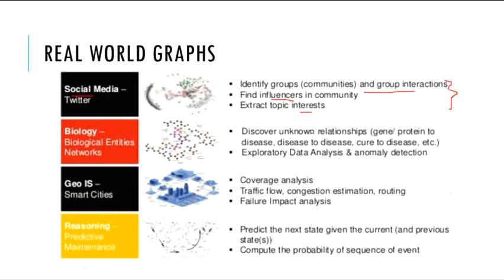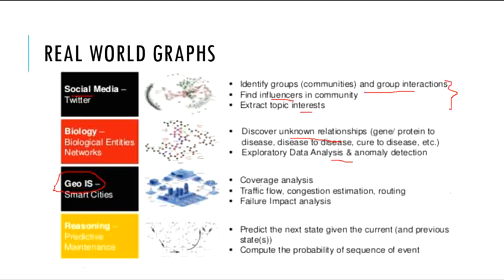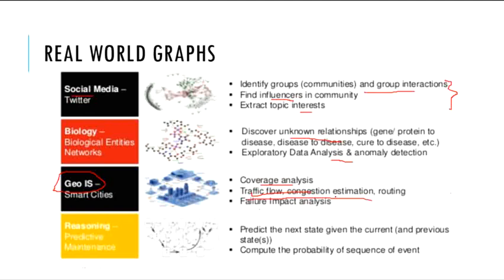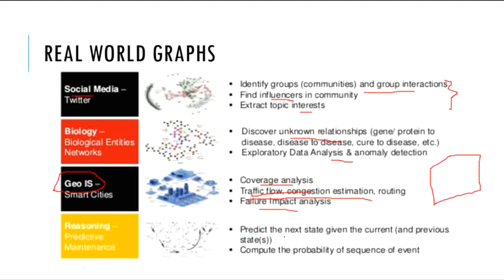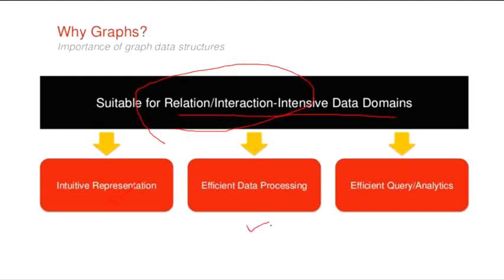Graph Analytics P2